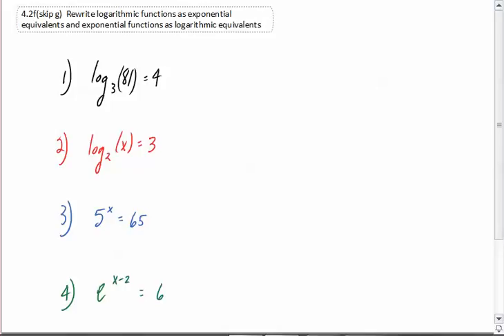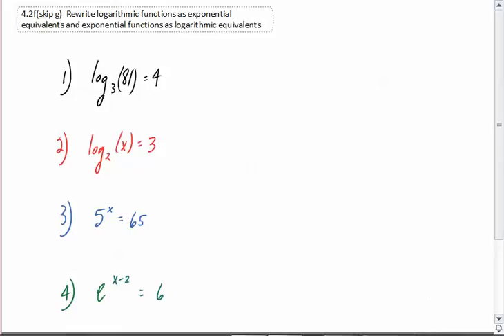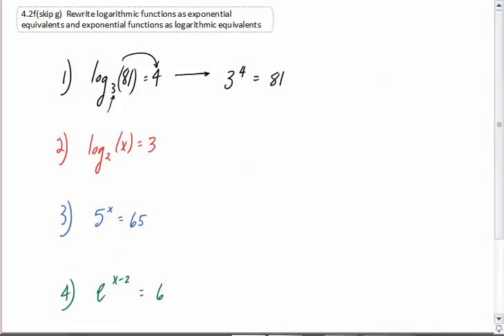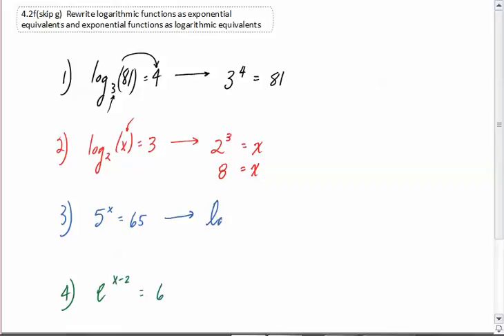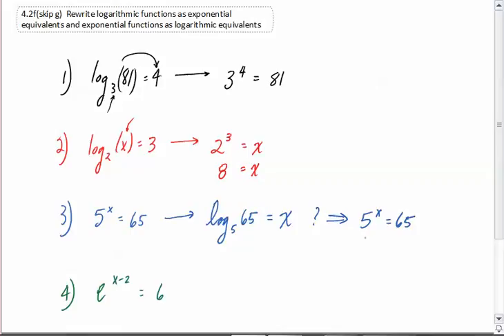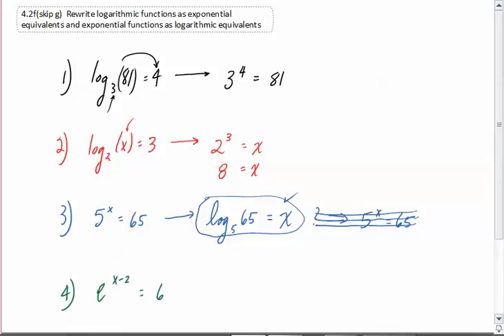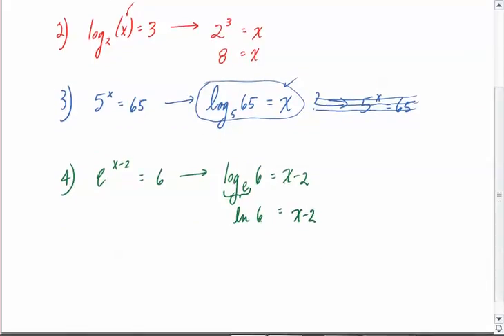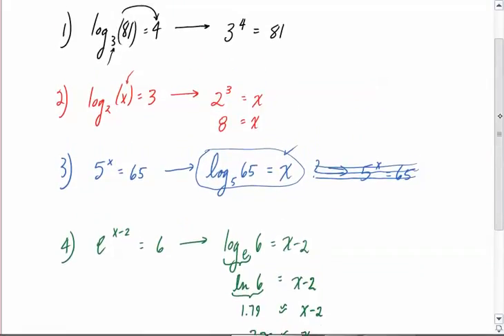4 2fskip gRewrite logs as exponentials and exponentials as logs